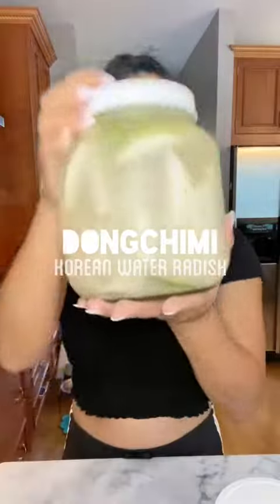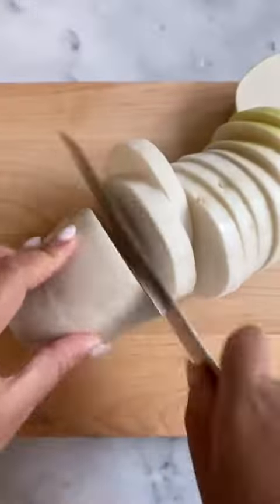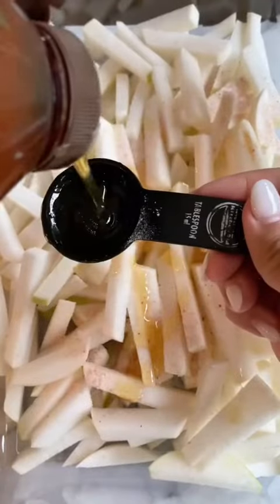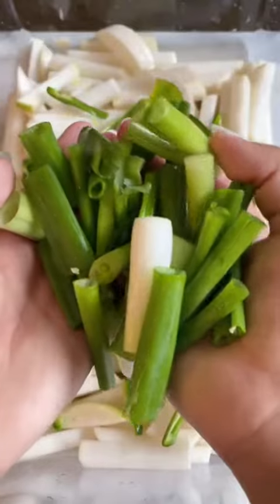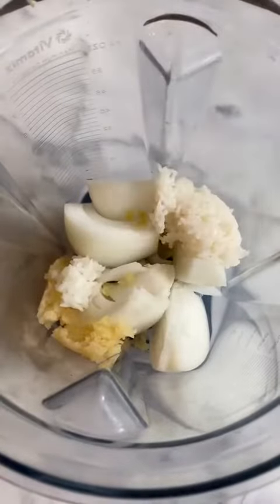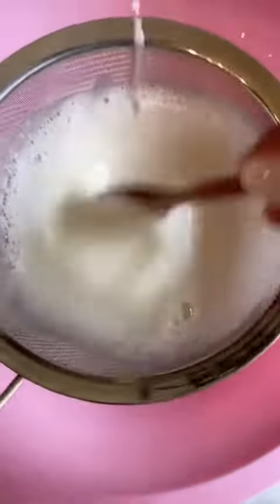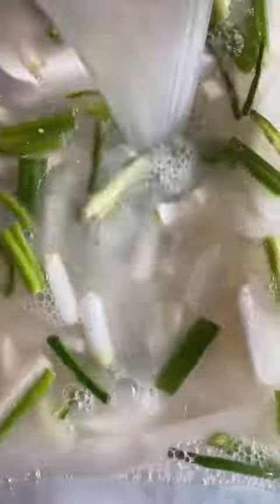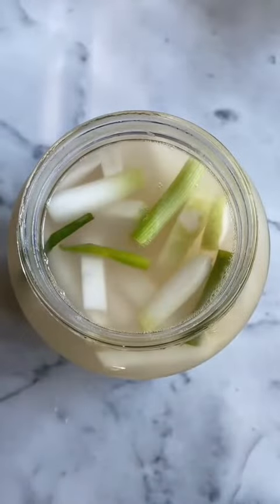Amazing Korean food133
Welcome to Heng Sour Cooking Channel( HS)
I am Heng Sour, an owner of Heng Sour Cooking Channel.
I like cooking. I learned from relatives, as from grandma, mom, aunts, friends and other social medias,.
I like sharing my video to the world. hope you enjoy watching them.